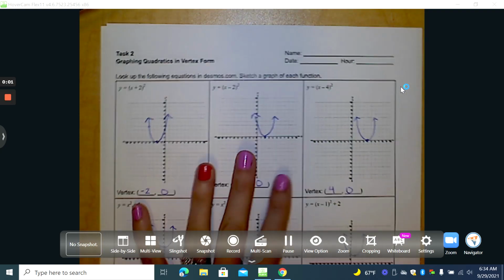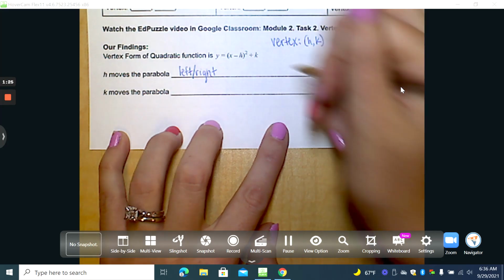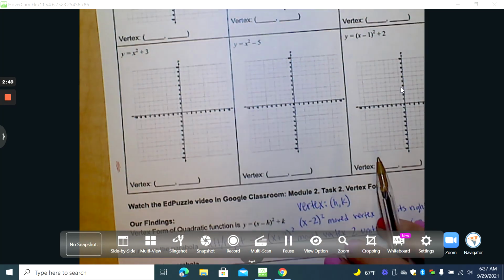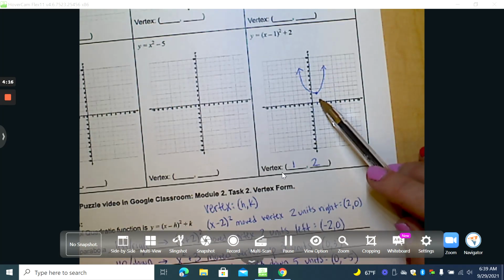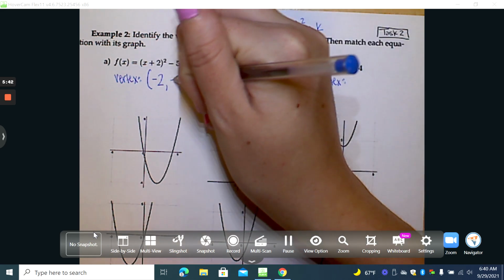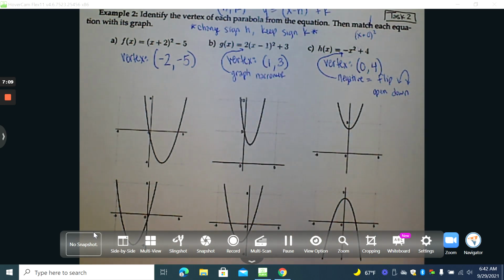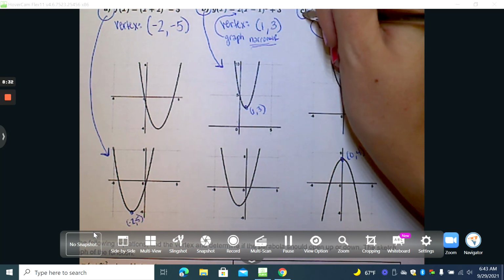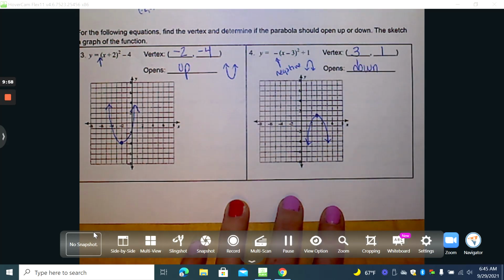Graphing Vertex Form 1